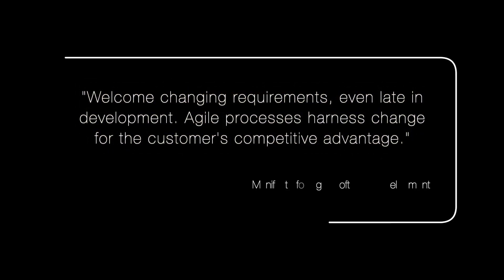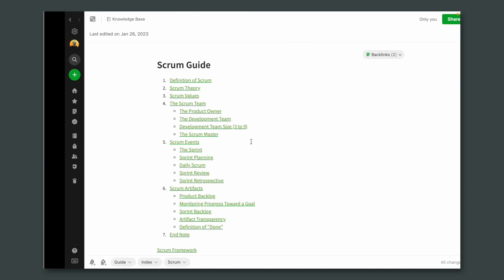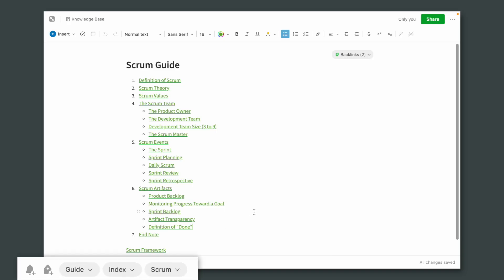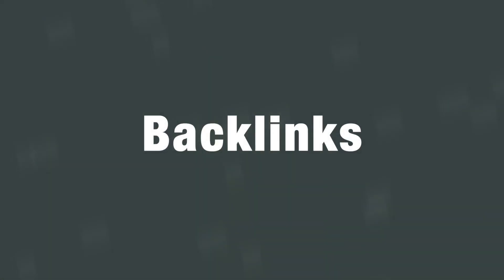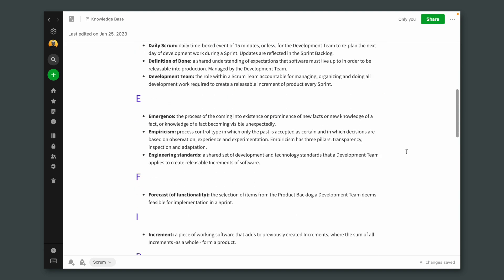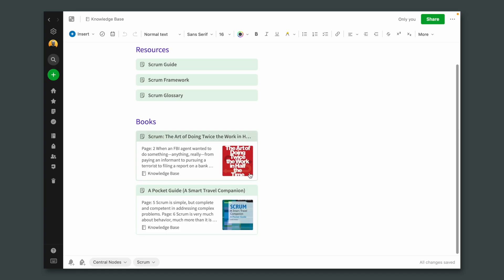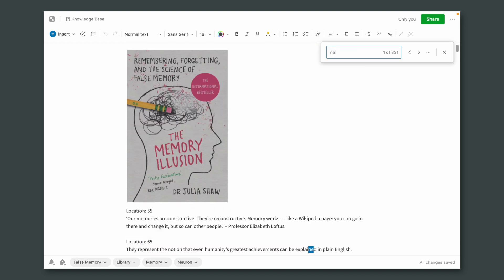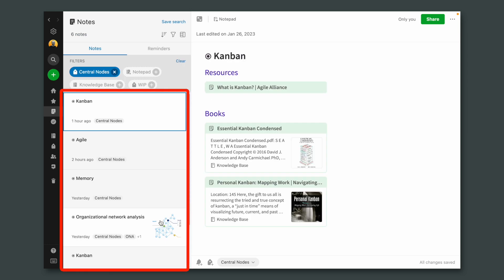New 👀 system using Backlinks and Notes Previews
Until recently, notes in my Knowledge Base notebook were only connected by tags. The release of backlinks and note previews meant that my system could be greatly improved.

➤ CHAPTERS
0:00 | Intro
0:42 | Inspiration
2:09 | Backlinks
4:45 | Connecting Notes